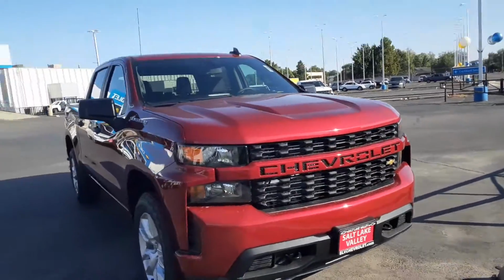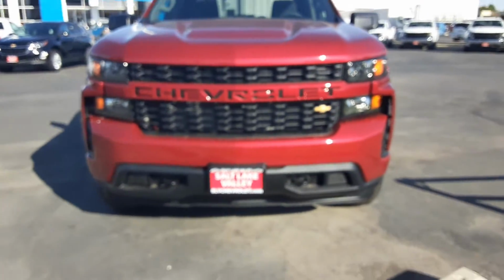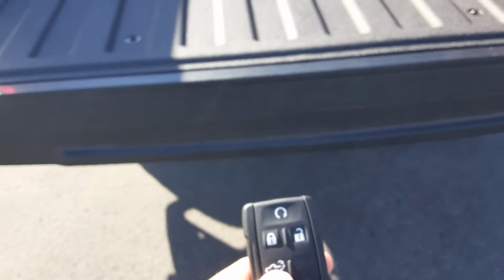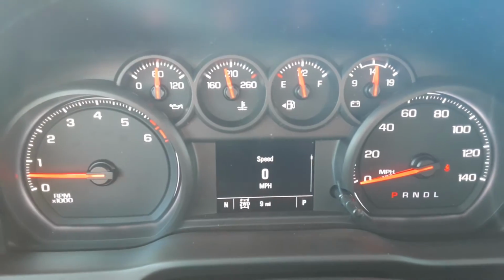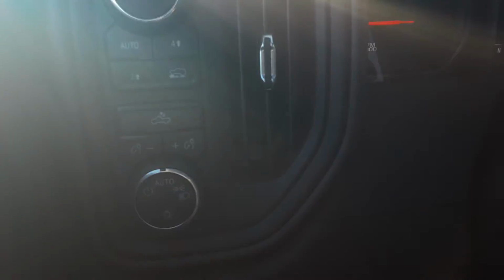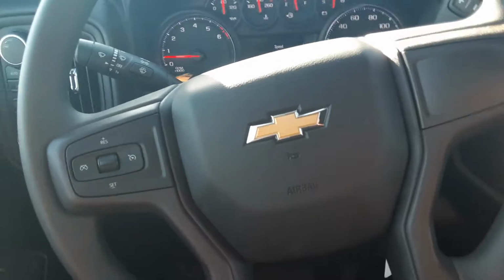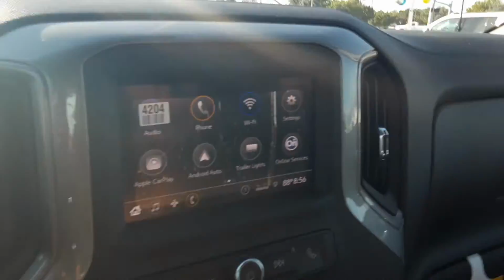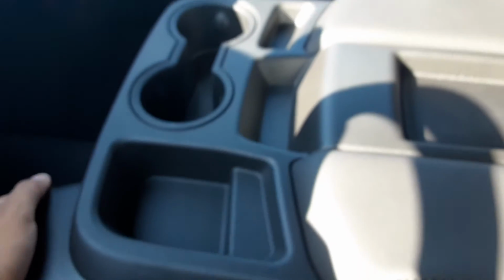2020 Chevrolet Silverado 1500 Custom